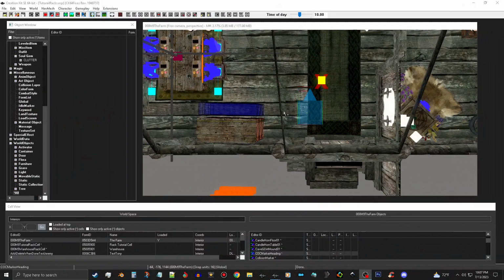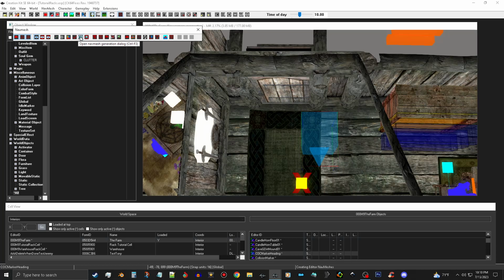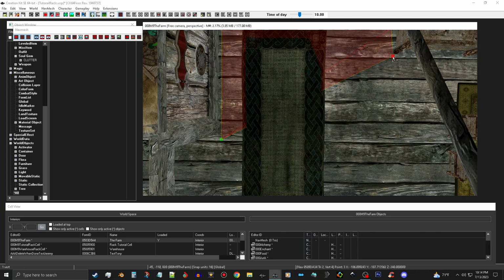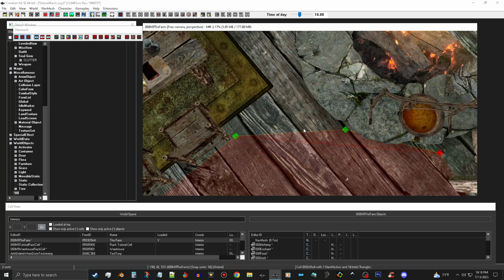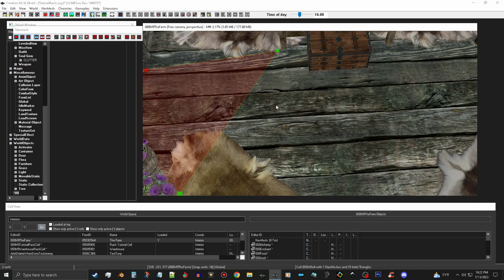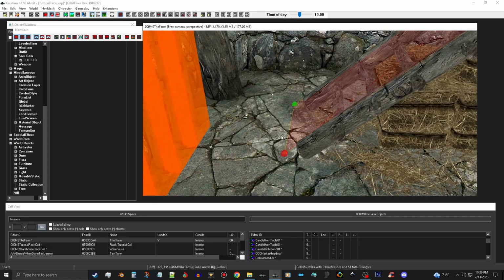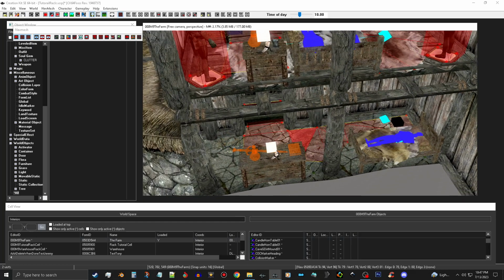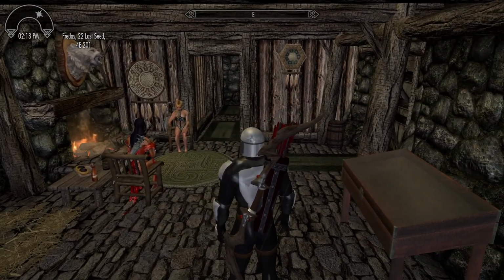Skyrim Mods 2023 Creation Kit Tutorial: Interior Navmesh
Detailed Tutorial how to navmesh the interior cell of your Player Home
🔵Xbox Mod💲 Drop💲 of my Mod💲 Available! (A💲k in Chat)🔵
◄ *CHAT RULES* ►
1. BE NICE
2. Treat other people the way you want to be treated.
3. Use English in chat... PLEASE... failure to do so will result in a ban.
4. No Politics or Discussions about "Current" Events. Keep it to Gaming!
5. No Drama/Gaslighting
Specs:
CPU: Intel Core I7-8700K 3.7GHz
Motherboard: MSI Z370-A PRO
Operating System: Windows 10
Memory: 32 GB T-Force Vulcan Z DDR4
Storage: 256GB 2.5" SSD. 1 TB HDD, dual 2 TB HDD
GPU: GTX1080TI 11 GB
This Live Stream features Music from Conan Exiles OST & Age of Conan
Skyrim,Gaming,Ultra Modded,PC Gaming,Epic, Creation, Creation Kit, Mod Author